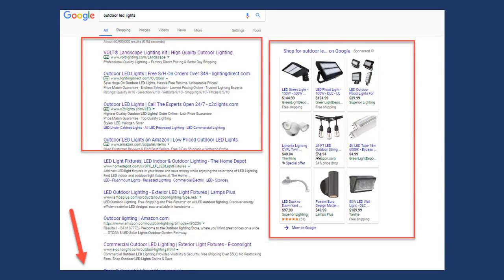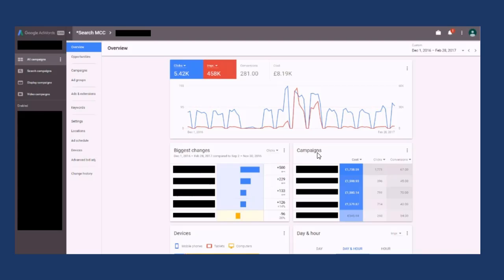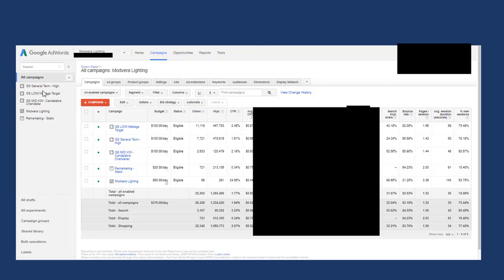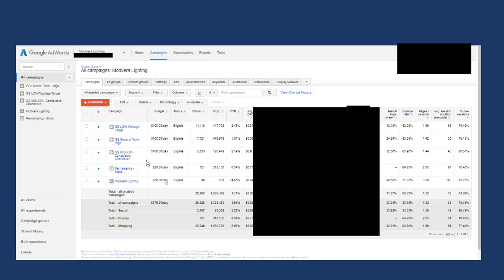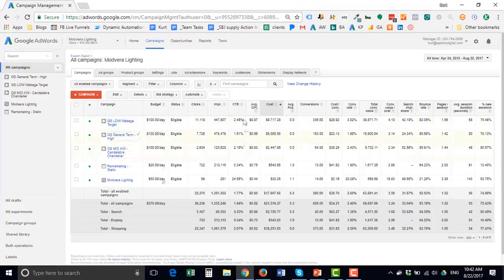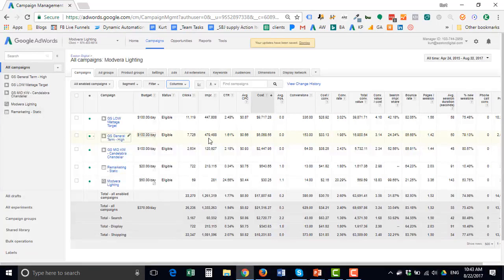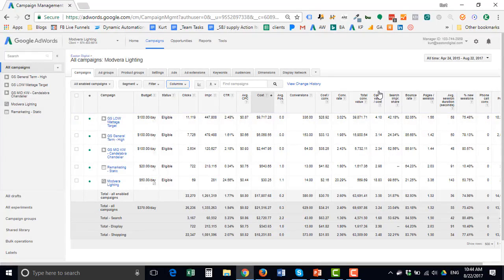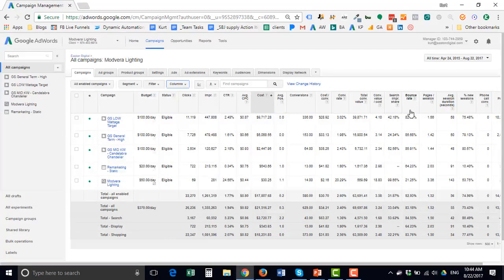Google Shopping Course -What Is AdWords